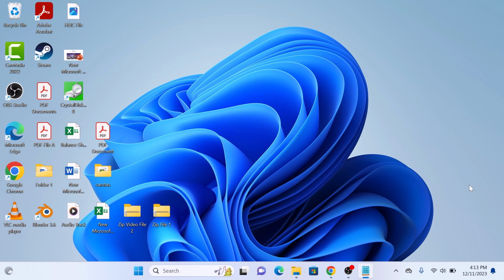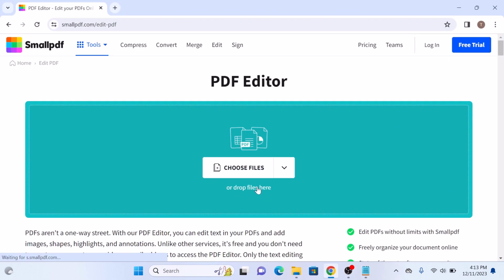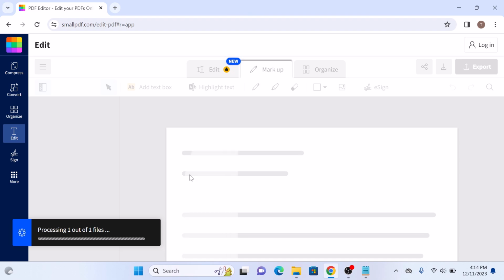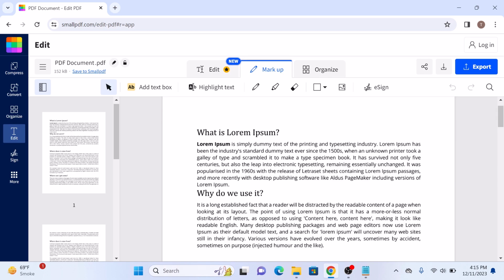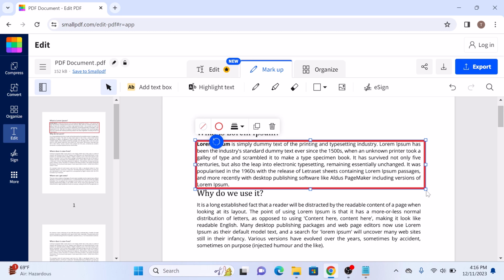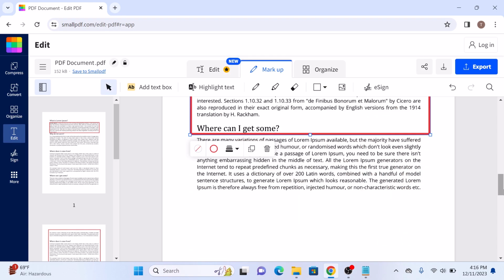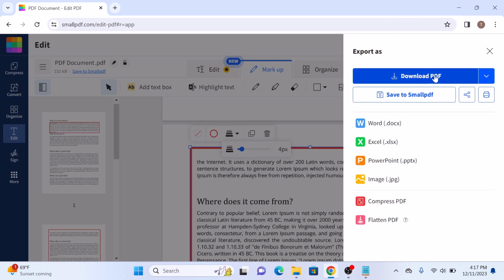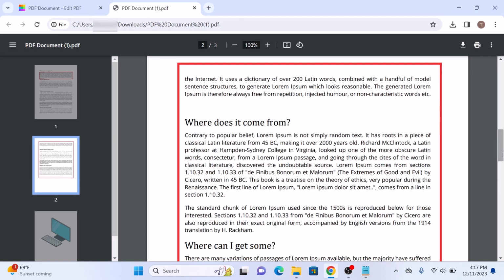How to Add Border in PDF File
This video guides about how to add border in pdf file.

Adding borders to a PDF file enhances visual appeal, helps highlight important sections, and improves overall document presentation.

To learn how to add border in pdf file, simply follow the step-by-step guide.

To add border in pdf, we are going to use an online tool that can be used on both laptop and mobile phone.

Here are the Steps to Add Border in PDF File:

1. Open the above mentioned link.

2. Click on "Choose Files" to locate and select your pdf file.

3. On the top panel, click on "Markup" tab.

4. Click on "Shapes" icon.

5. Select Rectangle from the context menu.

6. Drag the cursor to add a border at your desired position.

So that's how to add border in pdf file in laptop and mobile. If you face any problem while adding border to pdf, then ask me in the comments section below to get the prompt reply.